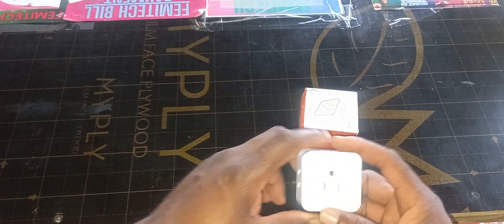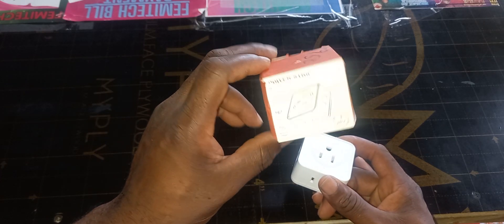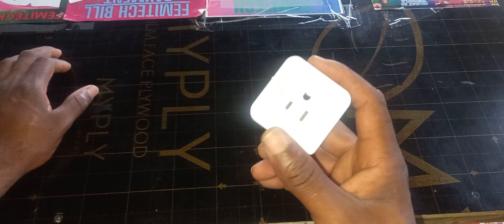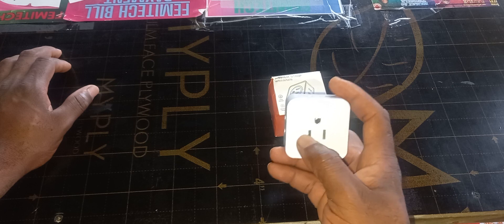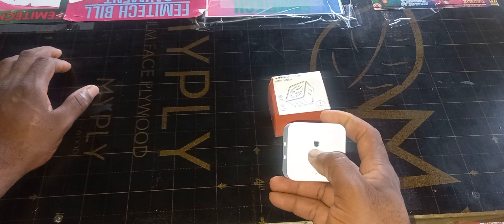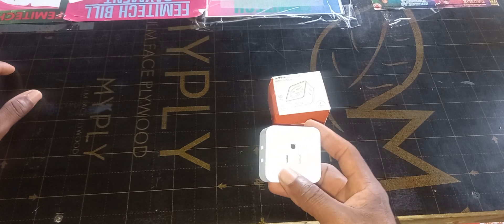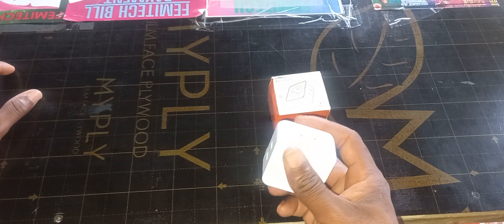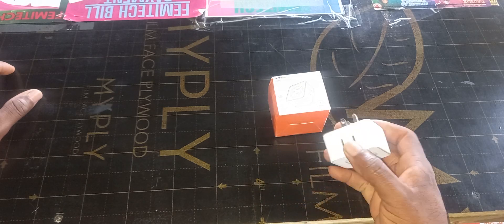Power Strip With 5 Outlets From Temu and Amazon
This power strip is really convenient, you need not to worry about seeing an extension cable.